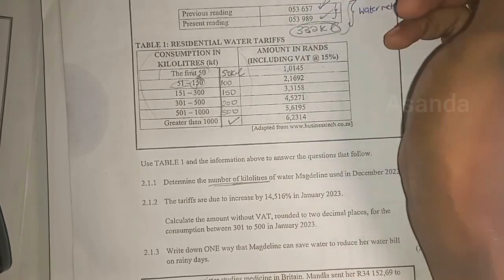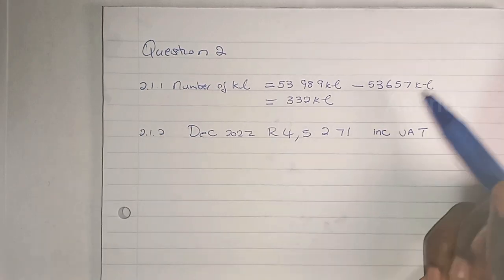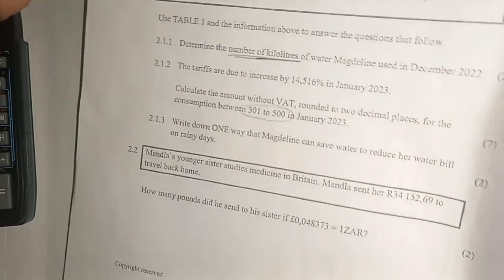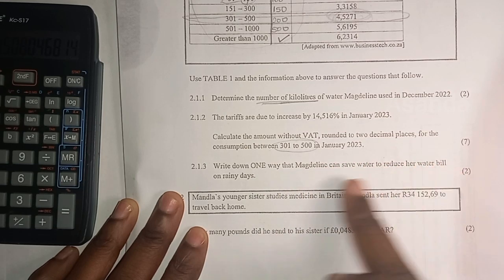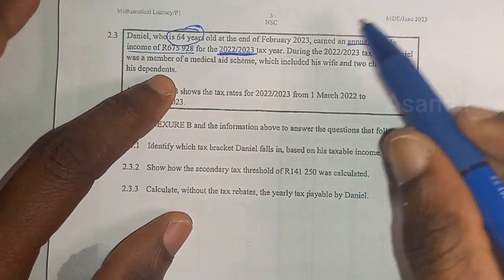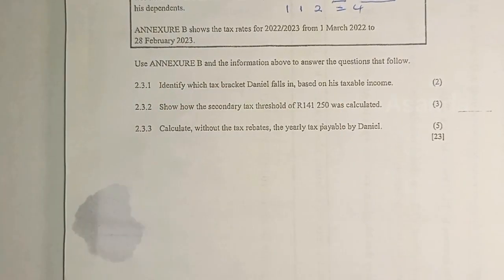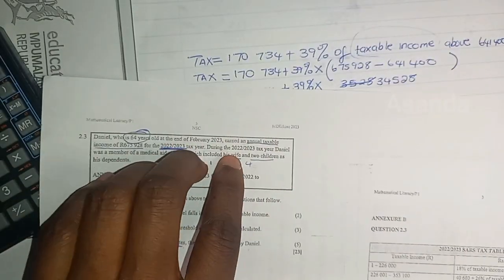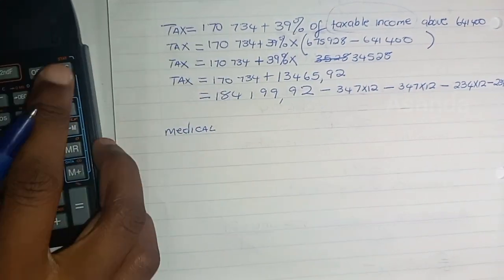mathematical literacy grade 12 June 2023 paper1 Q2 Mpumalanga| tarrifs |exchange rates| taxation